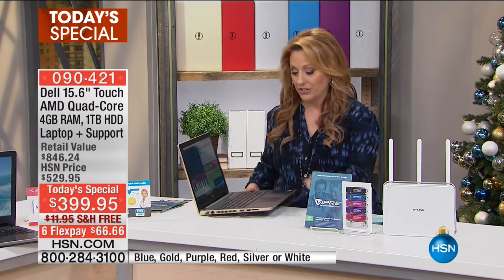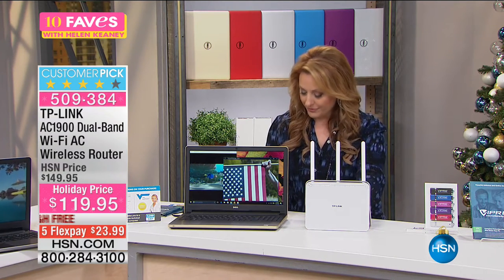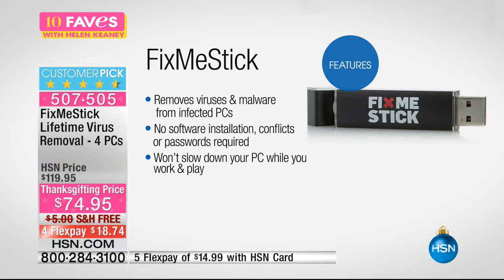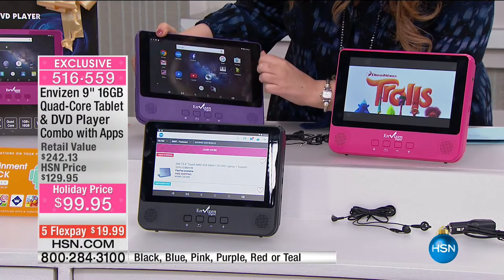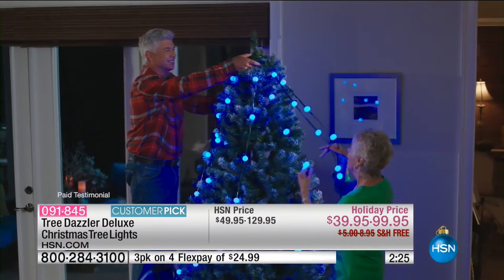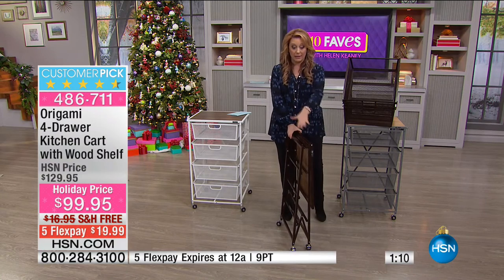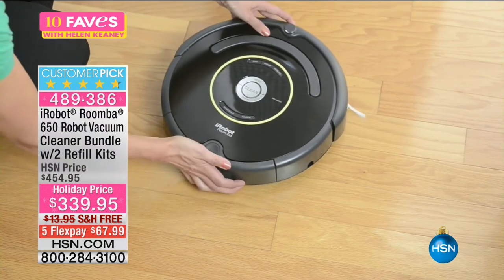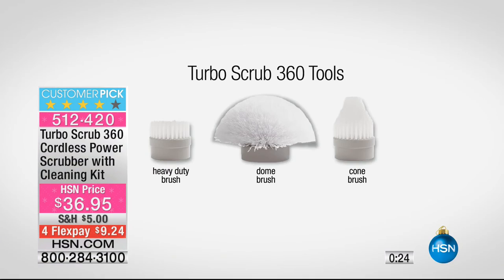HSN | 10 FAVES 11.28.2016 - 03 AM